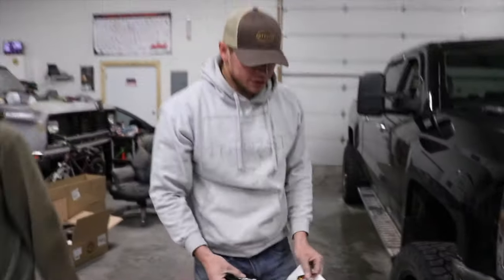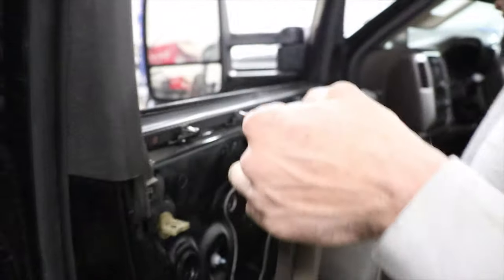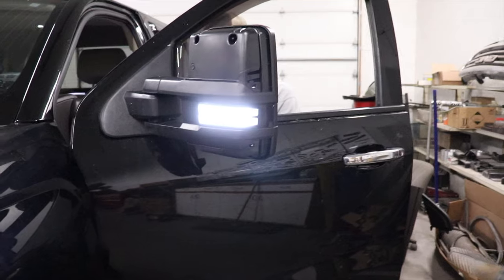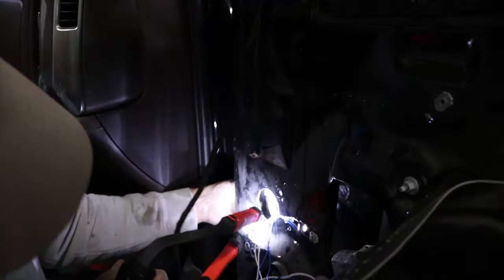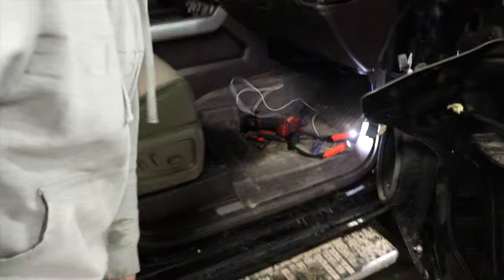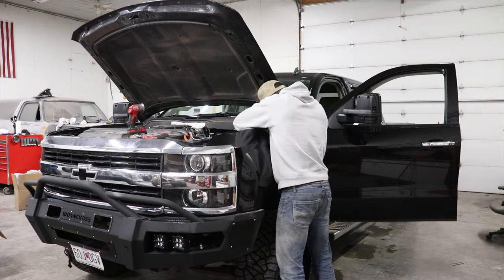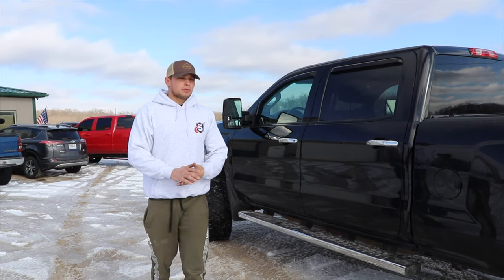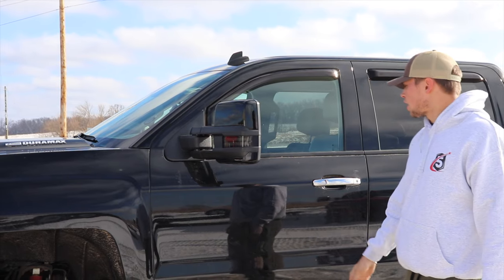Installing Boost Auto Parts Mirrors on Early '15 Silverado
5 Star Truck & Fab: @5startruck
Sam: @sam.g.rich
 Steve: @g.rich.steve
Everette: @forgednboosted.